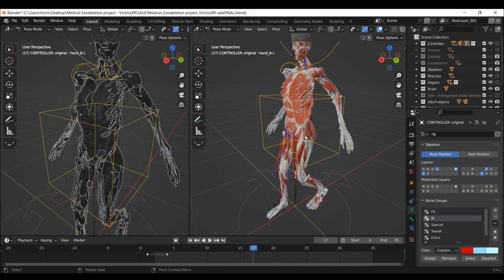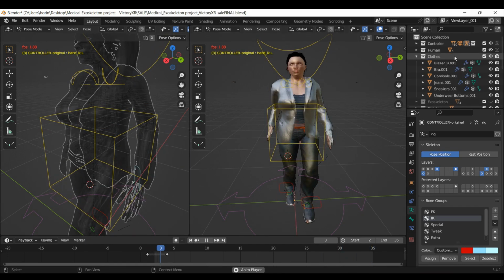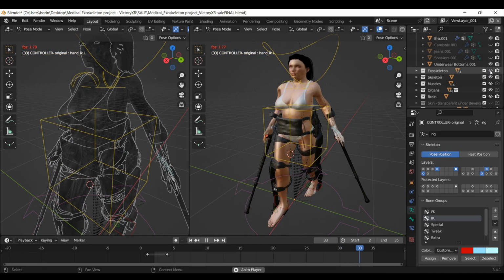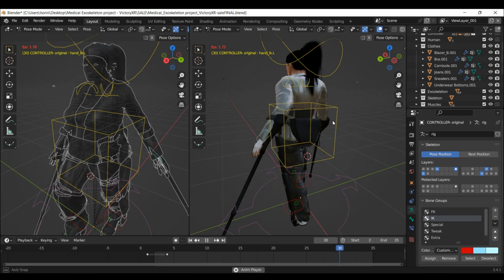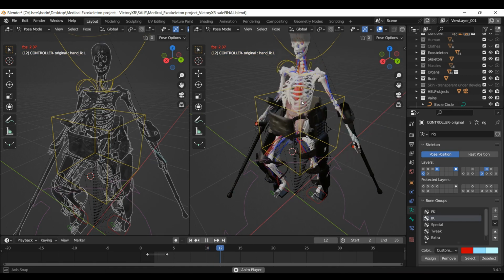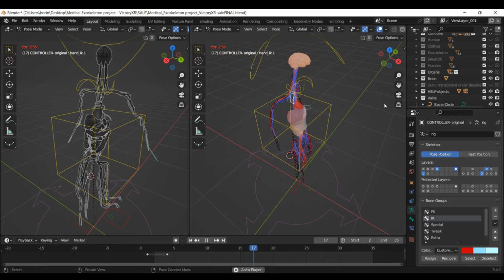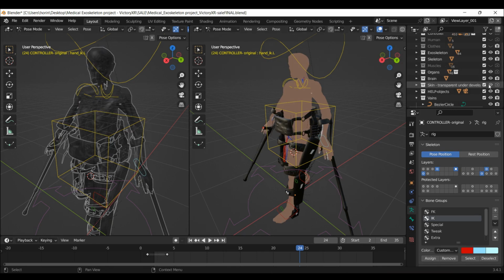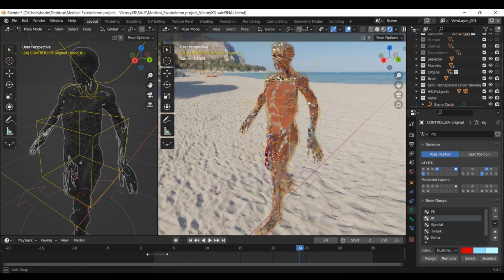3D Super Rigged MODEL - Human Medical Anatomy body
Have done a super rigged project of Human Anatomy body in Blender.

As you can see from video one controller has control many different layers at one time. When you move with model or real play animation you can switch between each layer.

LAYERS.
1. Organs
2. Veins
3. Skeleton
4. Muscles
5. Transparent skin for rendering
6. Skin
7. Clothes
8. Medical Exoskeleton robotic System

Hope you like it. Soon available for SALE on my CGTTrader market profile